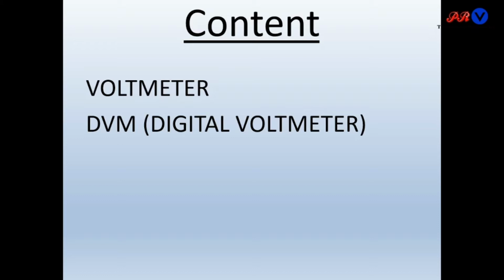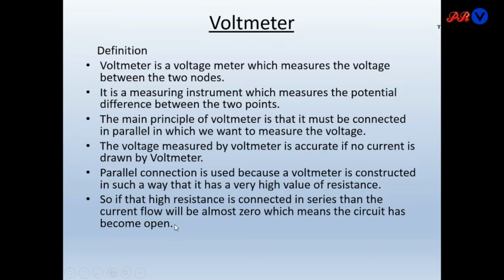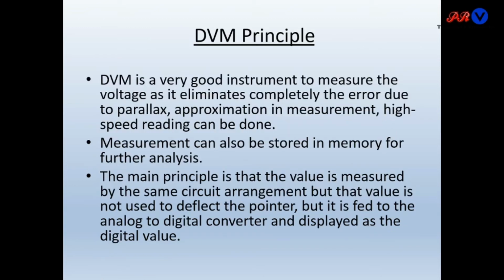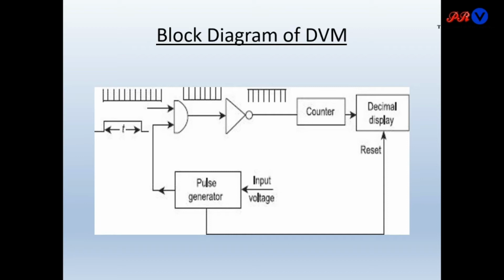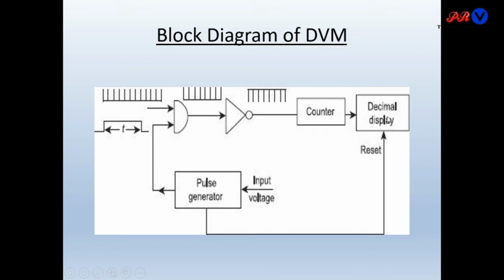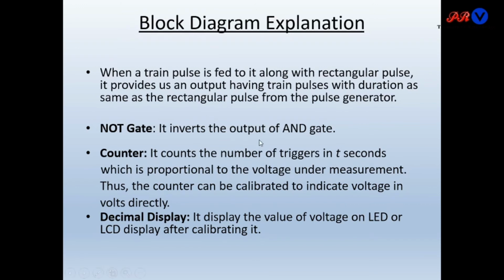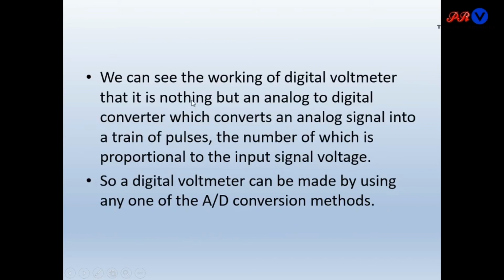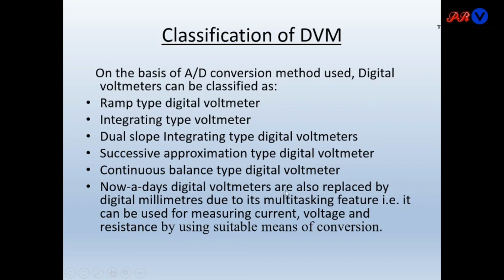Digital Voltmeter (DVM) - Electronic Instrumentation and Measurement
This video describes the working principle of Digital Voltmeter (DVM), advantages  and types of DVM. Video lecture Principle Measurement Chapter in subject Electronic Instrumentation and Measurement for Electronics, Electrical & Instrumentation Engineering Students.